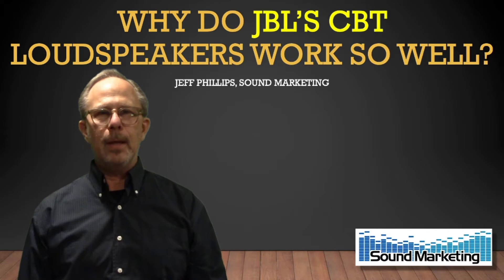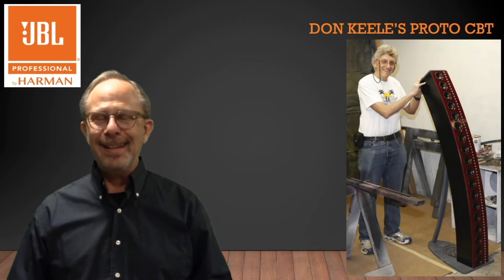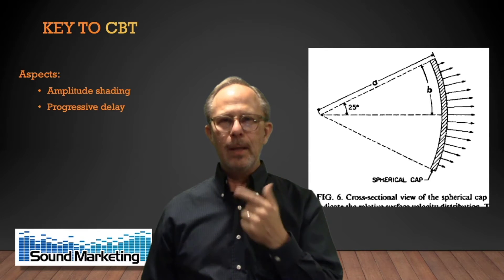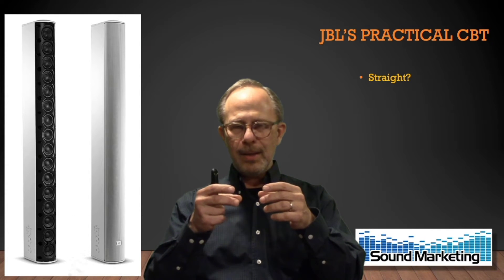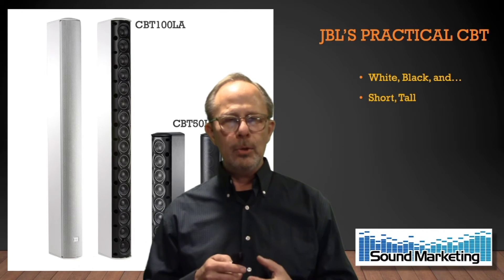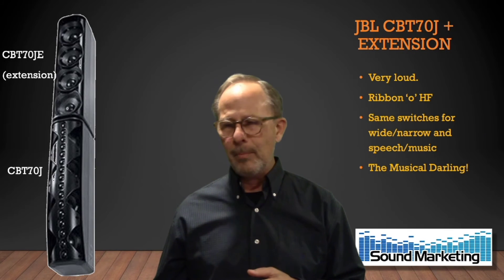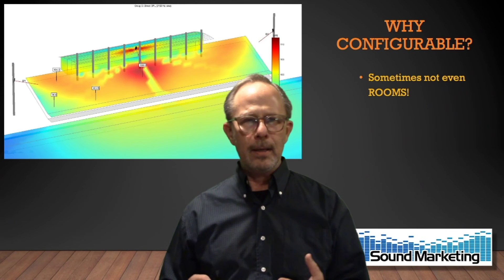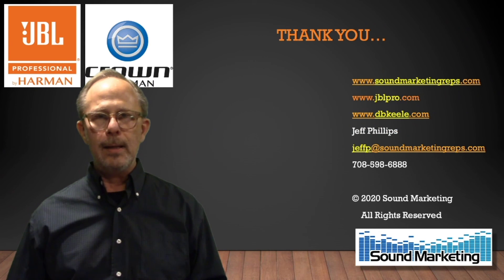Why Do JBL's CBT Loudspeakers Work So Well?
Jeff Phillips explores the genesis of Constant Bandwidth Technology, and how JBL has used it to bring to market very useful and affordable loudspeakers that solve very common problems.